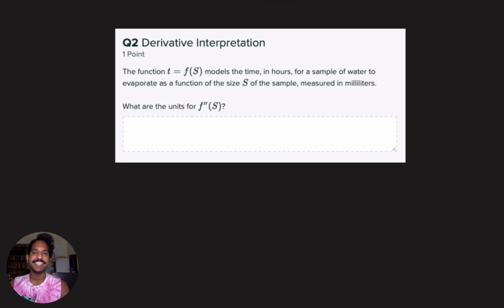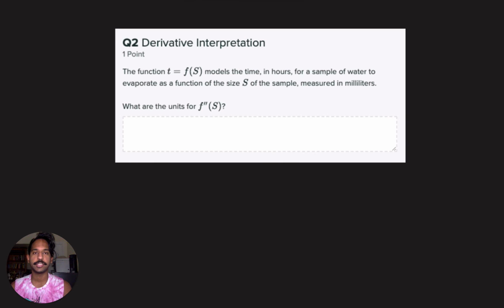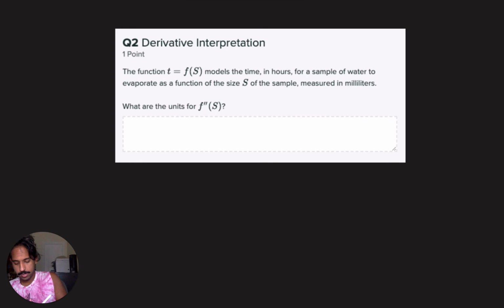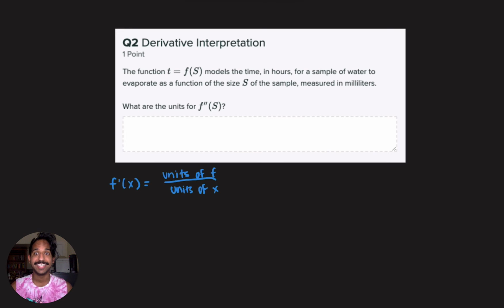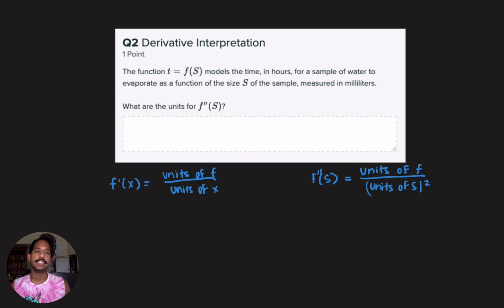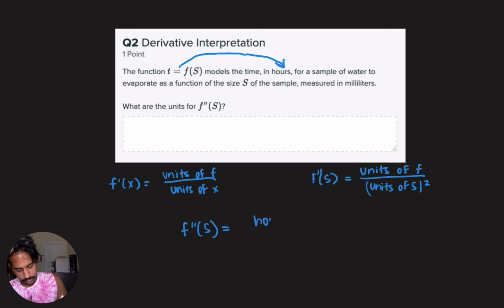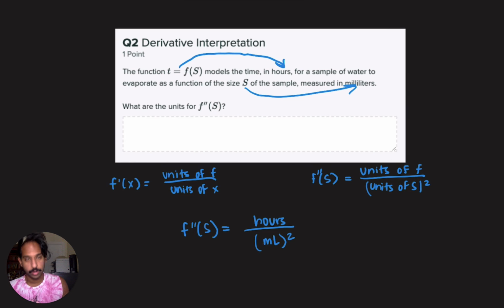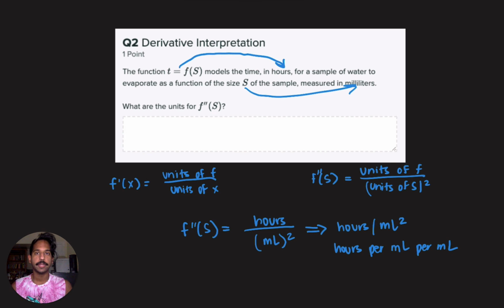APC4 Quiz, Q2 Explanation